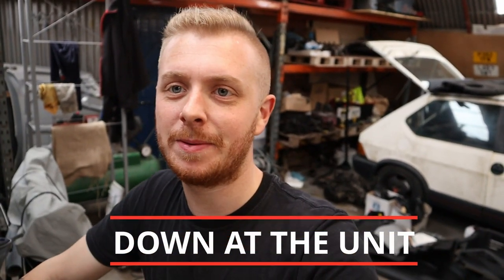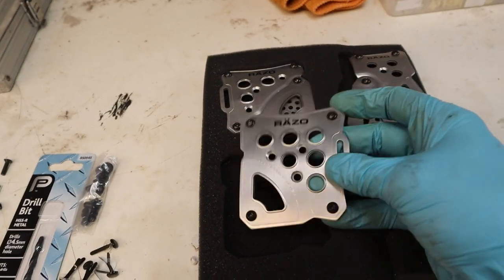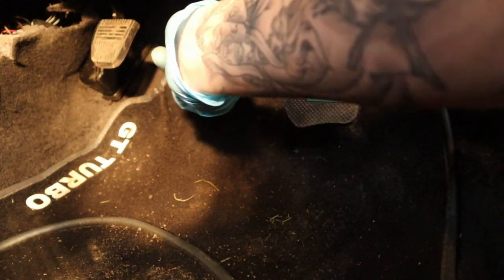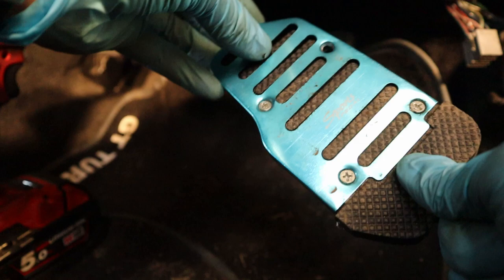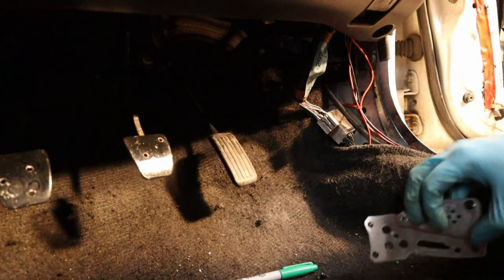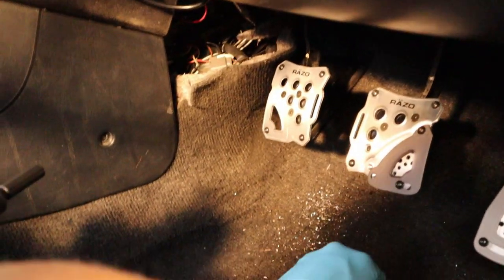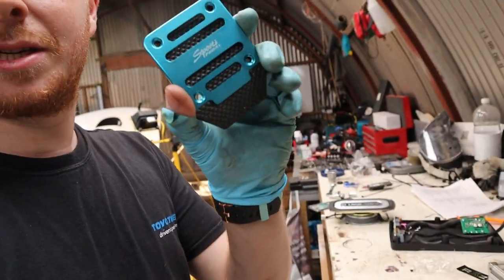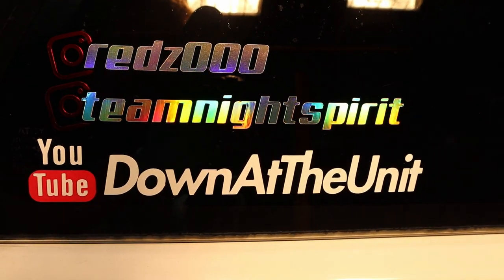Starlet EP82 GT Turbo: Installing Razo Competition Pedal Set - Episode 20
Fitting my bargain find in a local car boot sale! Can't complain for the cost and the added wideness of them for heel toe!!

Tools required to do this;
- Drill + bit
- Screws/bolts/nuts etc

Process;
- Removal of covers to expose the metal pedal
✅ Tools and services I recommend:
🔴Camera & Equipment;
For those vlog / close up and general shots;
- Canon EOS M50
- Tripod / Mounts
For those cinematic/flying shots;
- DJI Mavic Pro
🔴Actual tools;
Milwaukee Impact Wrench / Driver / Drill
Halfords Advanced 200 Piece Socket and Ratchet Spanner Set
Various Axle stands
Car Jacks